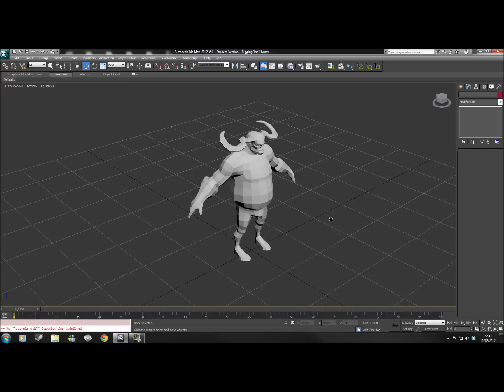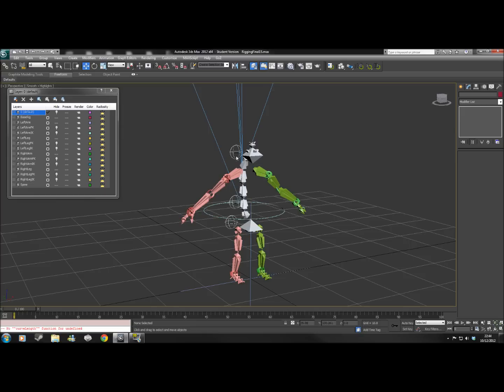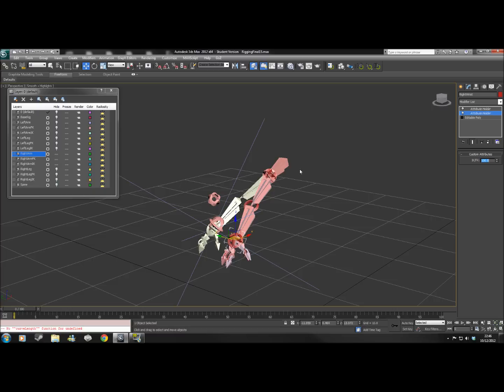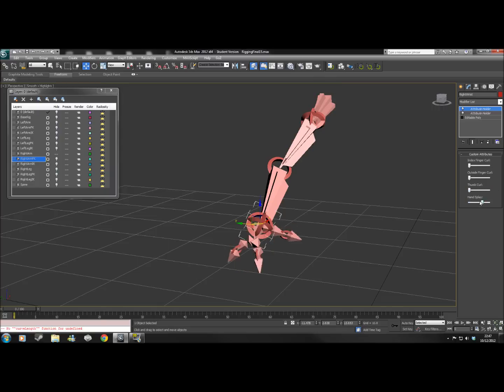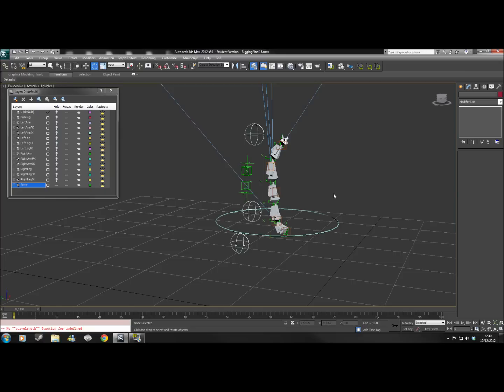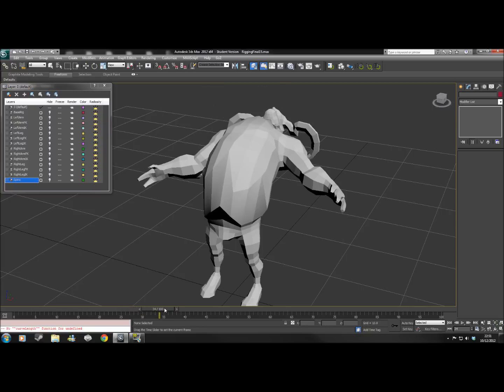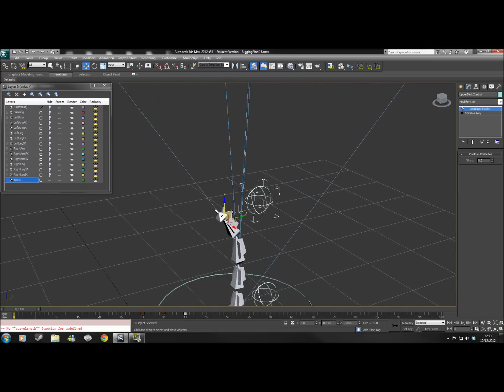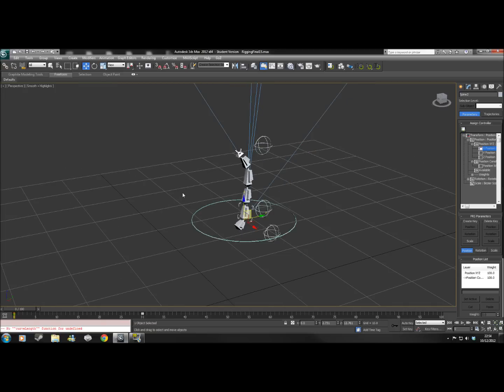CHARACTER RIGGING FOR GAMES : CE01037-6-2012-1-2012-1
By Nathan Booth
b005269a